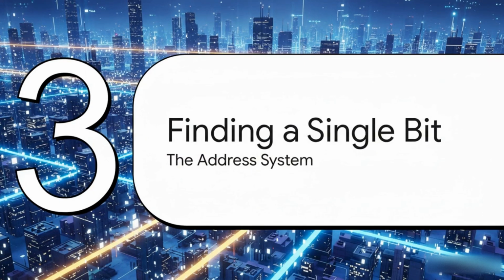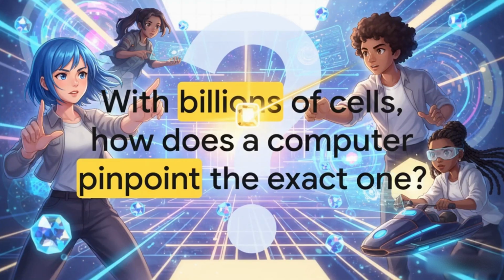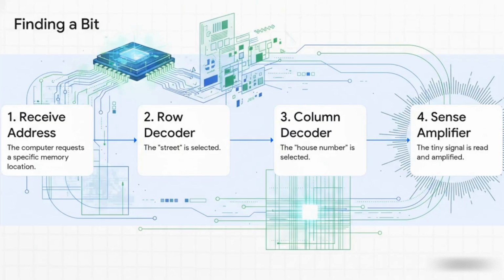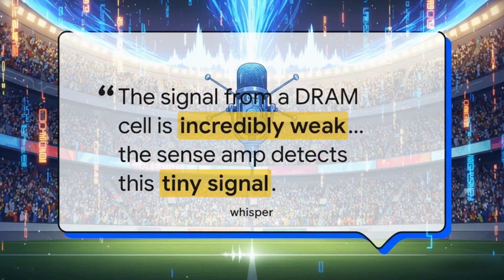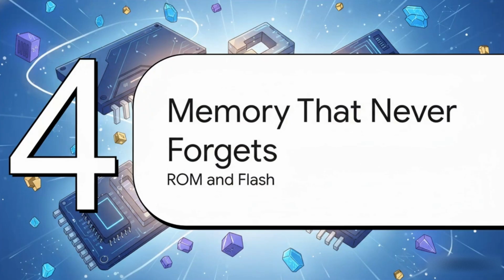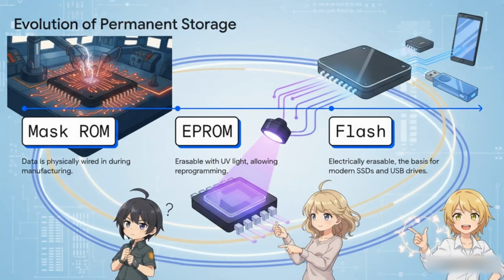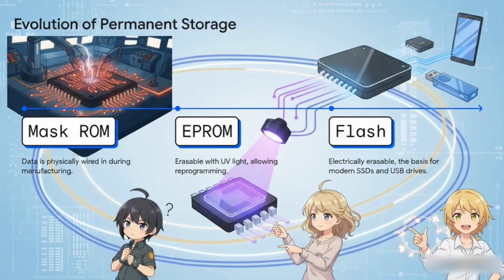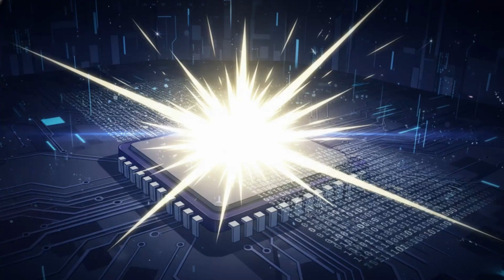Memory Circuits | Chapter 16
In this video, we cover Chapter 16 of Microelectronic Circuits by Sedra and Smith, which focuses on memory circuits, the second major class of digital integrated circuits alongside logic circuits.

This chapter explains how digital systems store information, moving from logic operations to circuits that can retain state over time. We begin by introducing the fundamental distinction between logic circuits and memory circuits, then build toward practical memory implementations used in modern digital systems.

Using intuitive explanations and clear visuals, we explore the operation and design of basic storage elements, including latches and flip-flops, showing how feedback enables bistable behavior and reliable data storage. The chapter emphasizes how timing, control signals, and circuit topology determine correct memory operation.

We then examine static memory circuits, focusing on SRAM cells, their transistor-level structure, and how they balance speed, stability, power consumption, and silicon area. Key design considerations such as noise margins, read/write operation, and cell robustness are discussed from an engineering perspective.

Throughout the video, the emphasis is on circuit-level intuition rather than abstract digital theory, showing how real memory circuits are designed, analyzed, and optimized in integrated-circuit environments. Modern presentation techniques and AI-assisted explanations are used to clarify device behavior and design trade-offs.

This chapter provides essential groundwork for understanding registers, caches, processors, and large-scale memory systems, and prepares you for advanced studies in computer architecture, VLSI design, and digital hardware engineering.